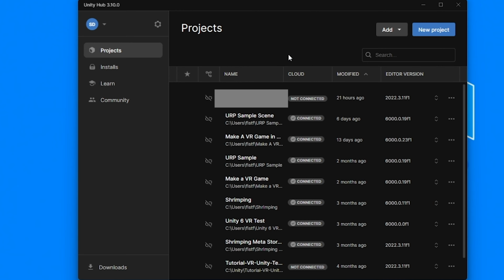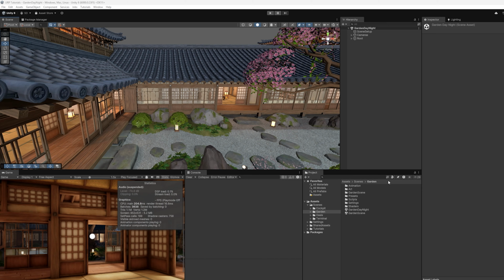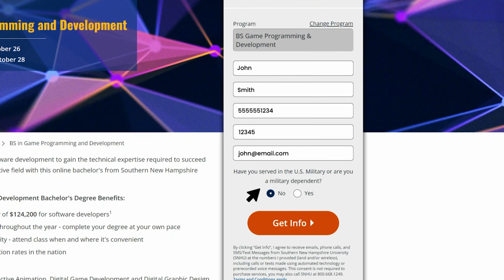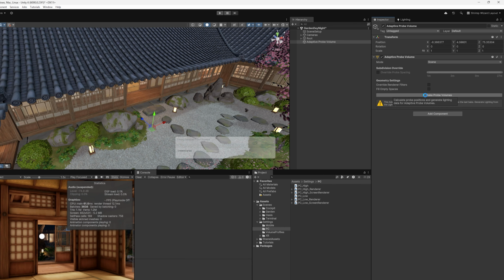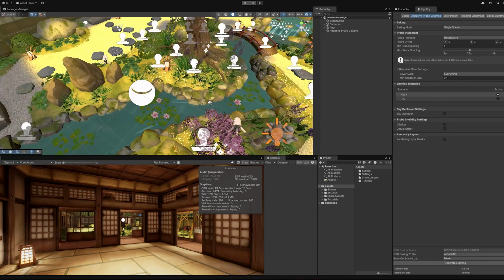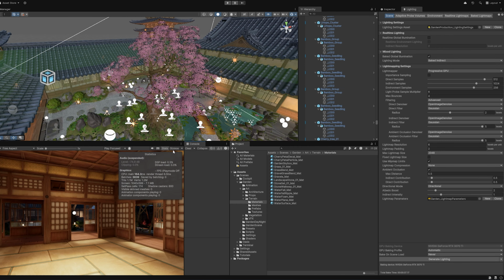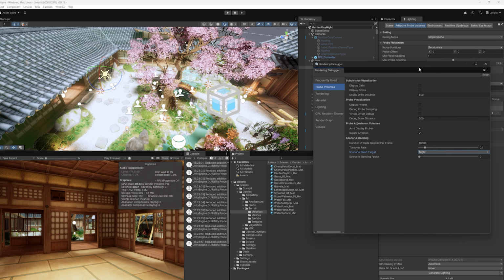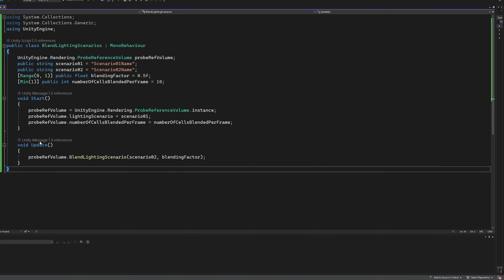How to Make Mesmerizing Day & Night Transitions in Unity 6!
Thank you to the sponsor of this video, Southern New Hampshire University!

Today, we're going over how to use Adaptive Probe Volume in Unity 6 to create a Day and Night cycle. Its surprisingly easy to do now that we have Adaptive Probe Volumes. In less than 20 minutes, you can have the sun rising and setting in your game!